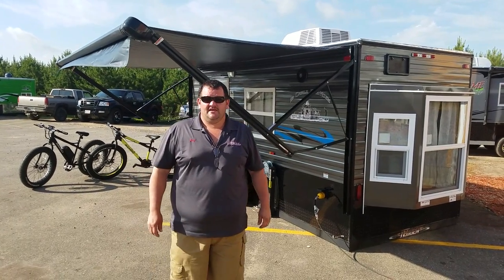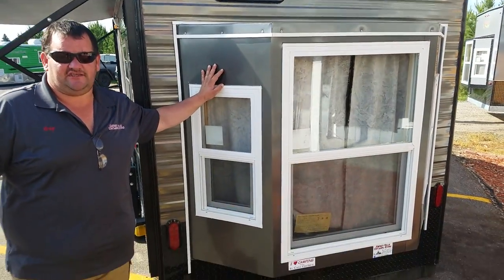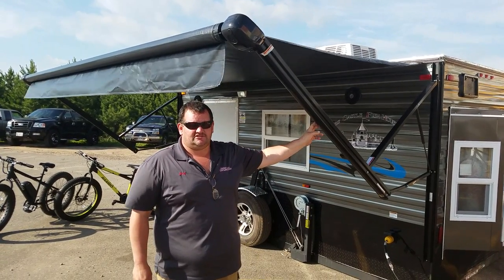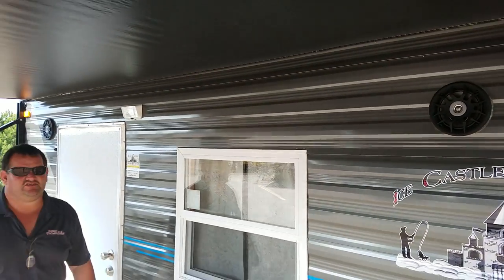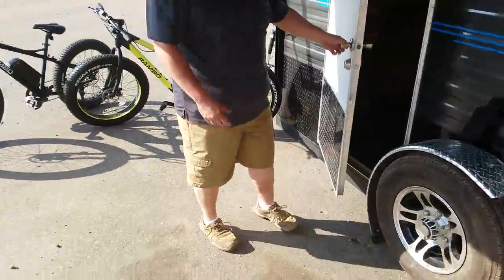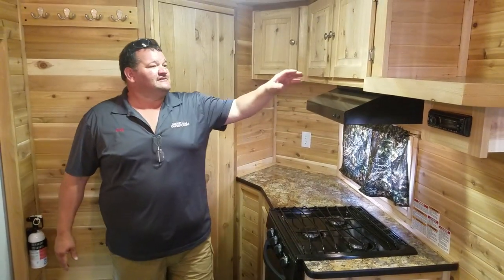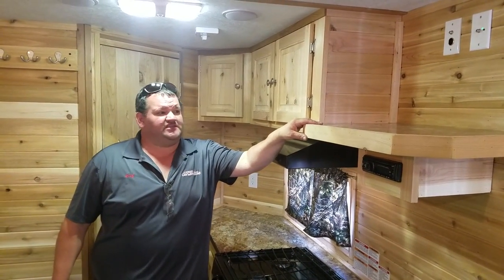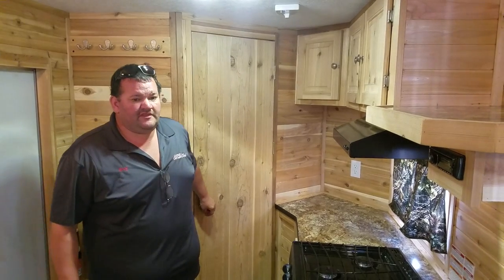6ft wide Ice Castle for camping?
Greg shows us a custom 6x14 build for camping and fishing. One of a kind house